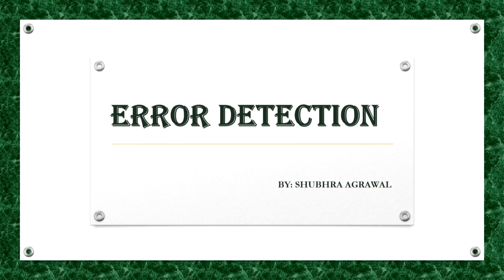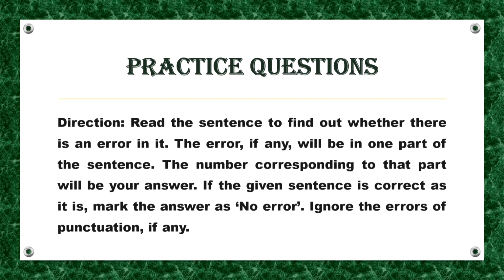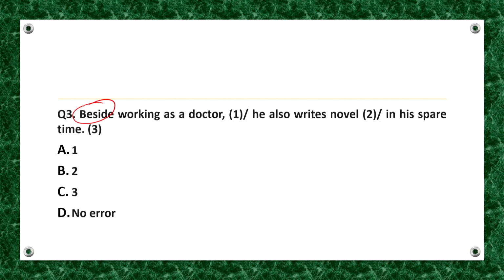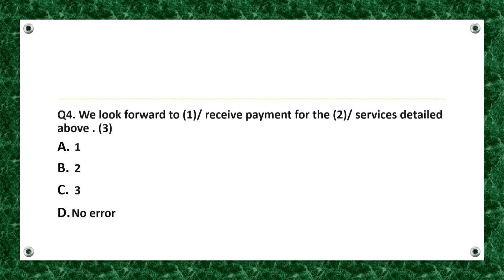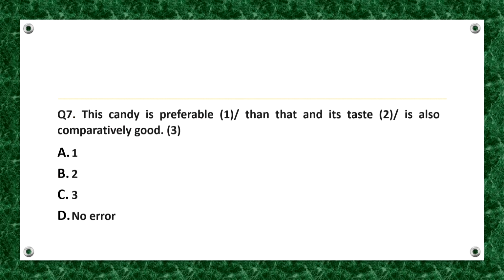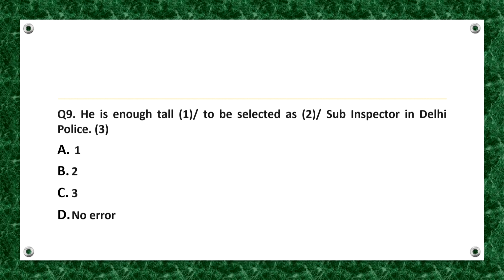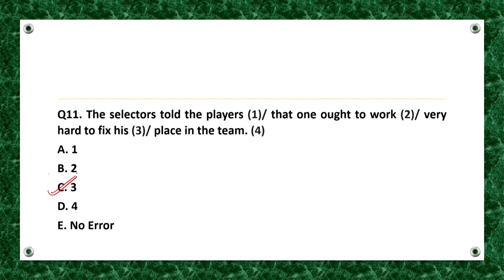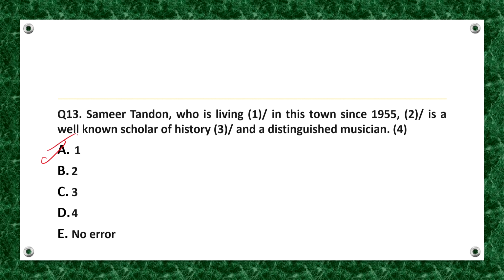Lecture 23 Error Detection Part 1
Subject: English
Programme Name: Error Detection
Course Name: Banking Exams

In this video, we have covered the starting concepts of error detection, including common grammatical, punctuation, and syntactical mistakes to identify and correct.

📡 Key Features:
Syllabus-focused Content